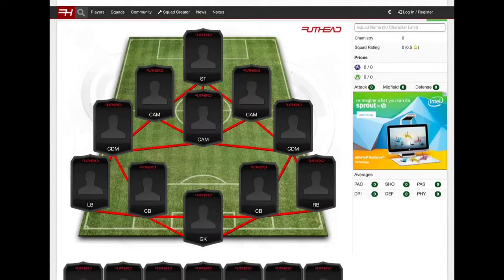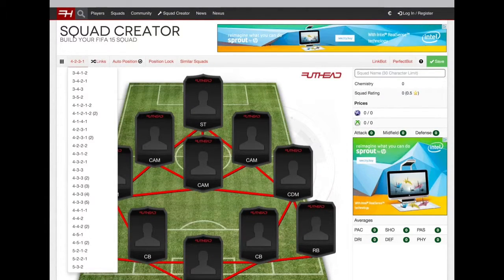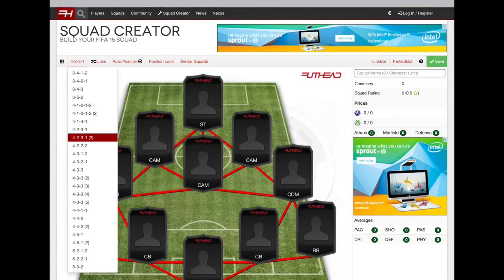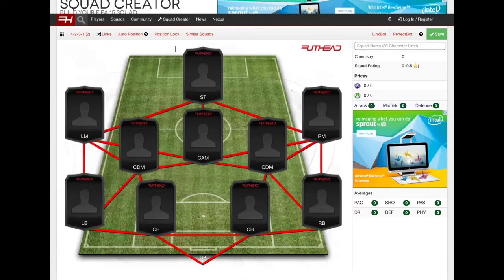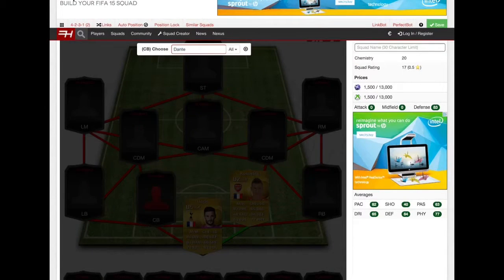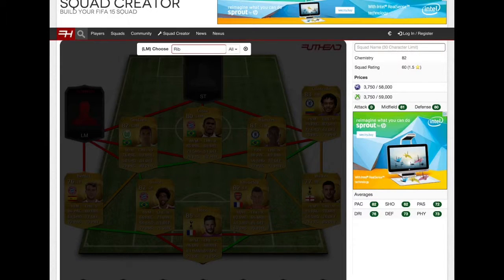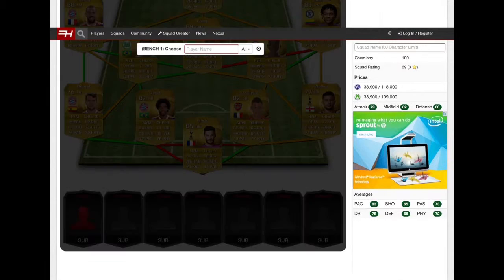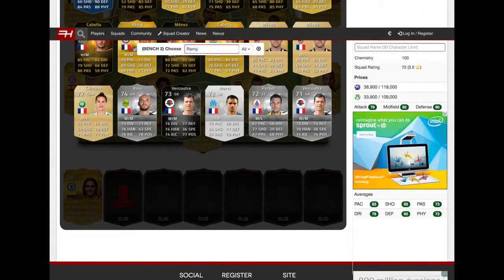70k- Transferred Douglas Costa skill squad ft Ribiery - FIFA 15 squad builder